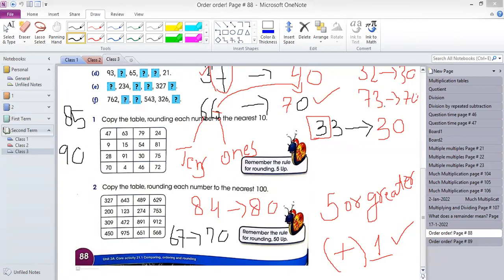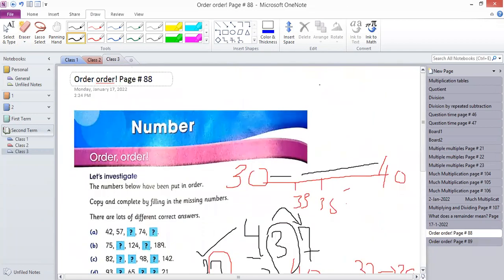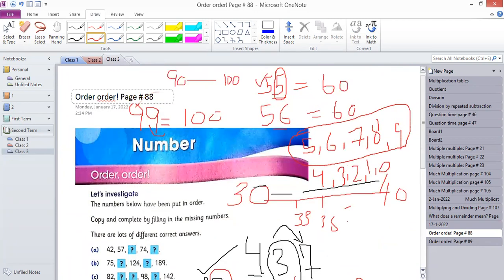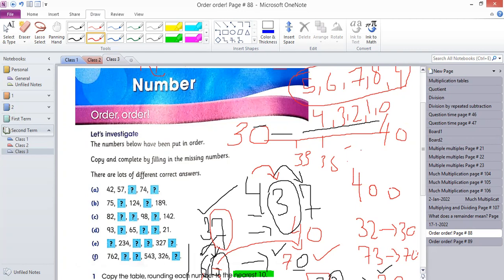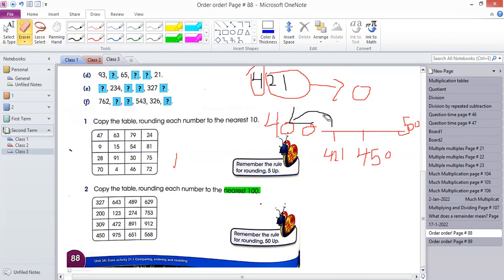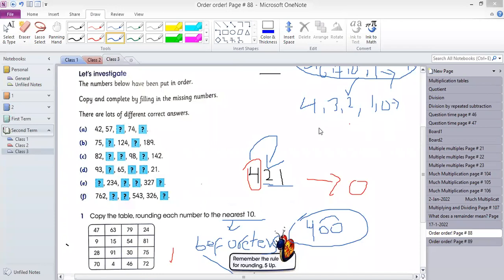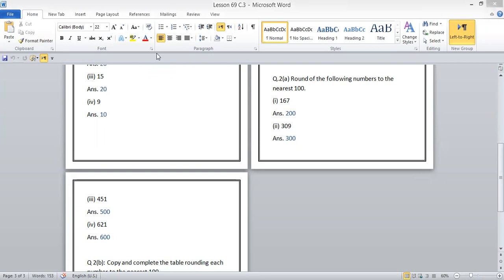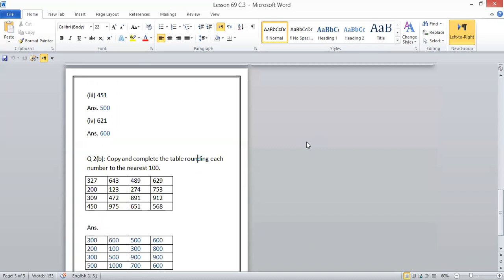Rounding to nearest 10 and 100 | Cambridge primary mathematics | Page # 88